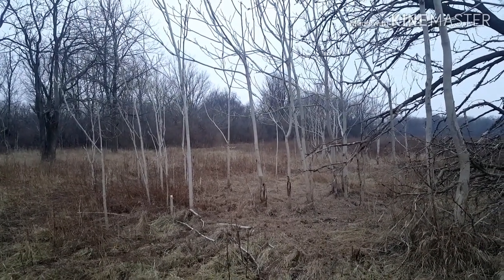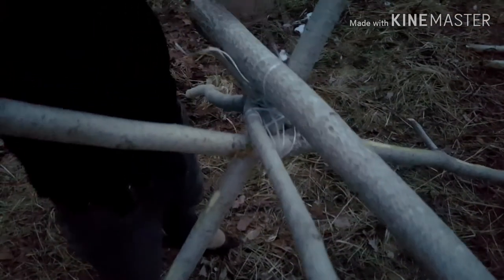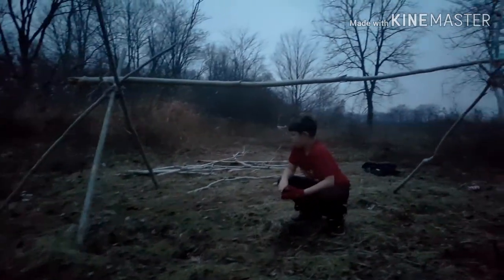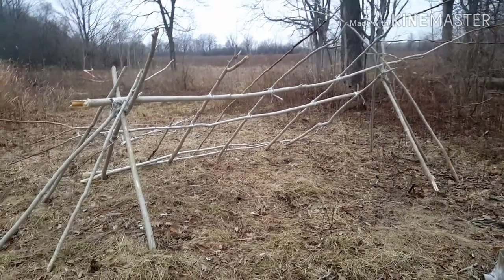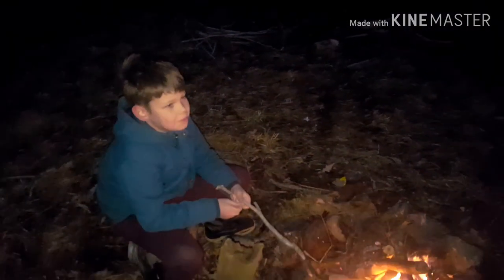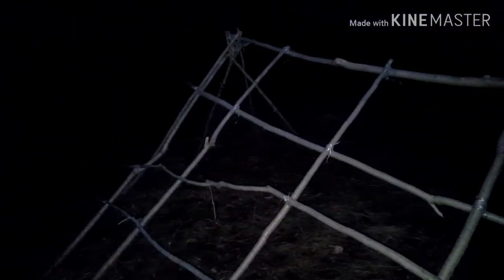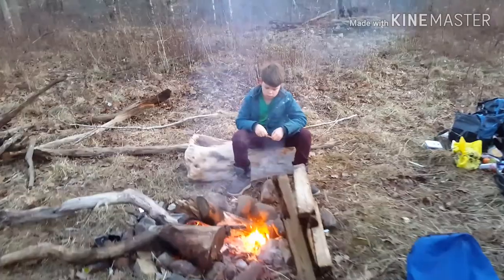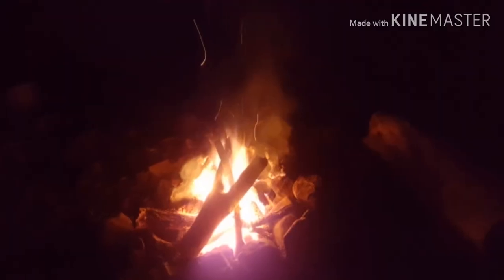Bushcraft camping December 2019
Bushcraft camping in cold temperatures